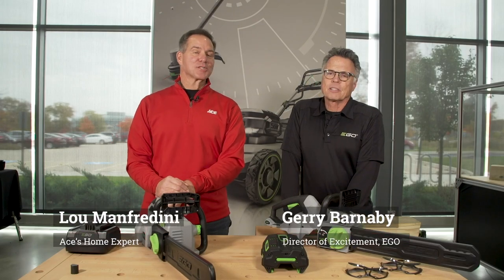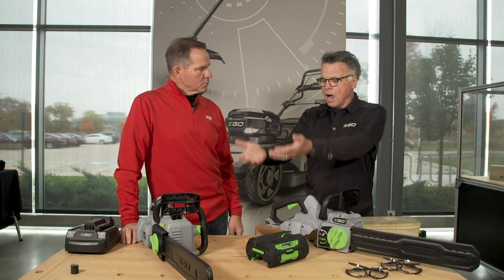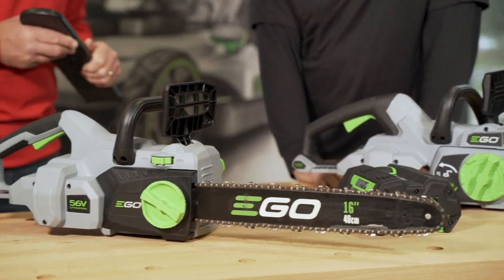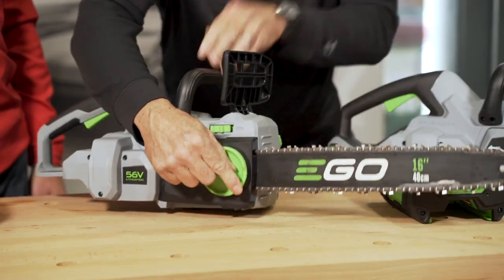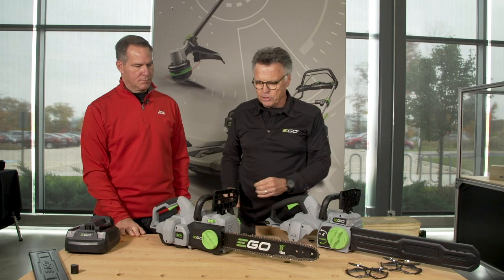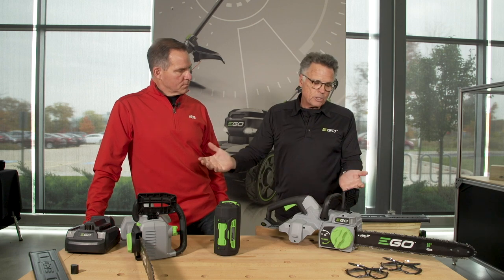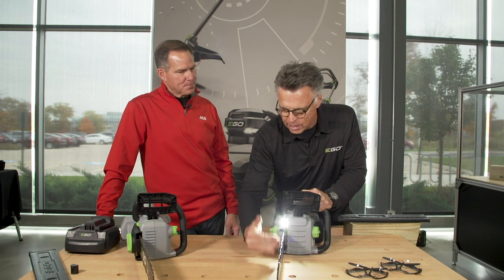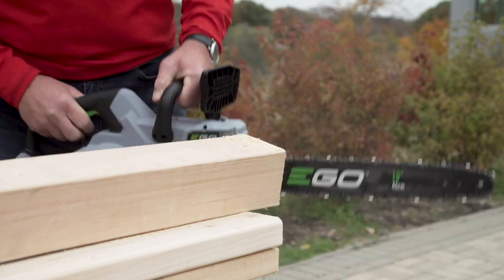EGO Chainsaw Product Review - Ace Hardware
Watch as Ace's Home Expert, Lou Manfredini, visits the EGO Headquarters to get the full rundown on EGO Chainsaws.

Always follow manufacturers instructions before using any product.